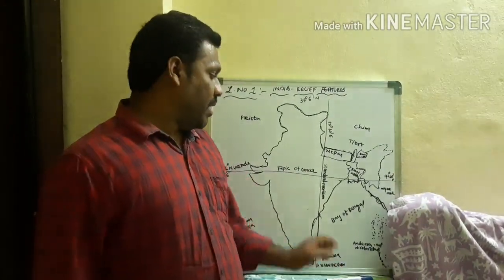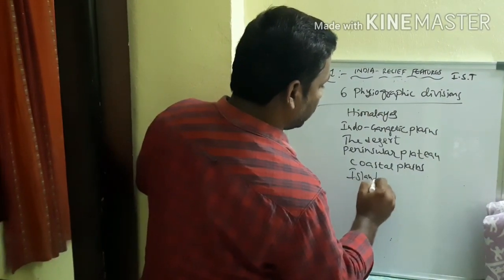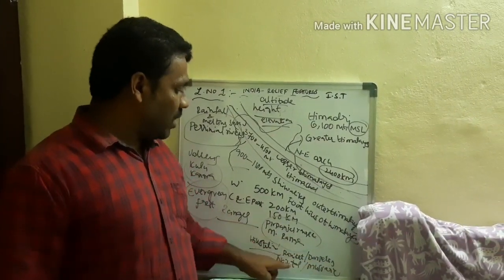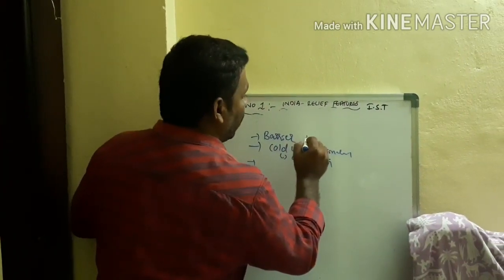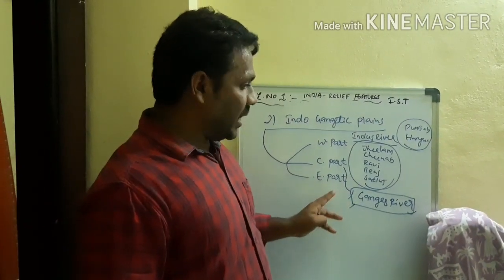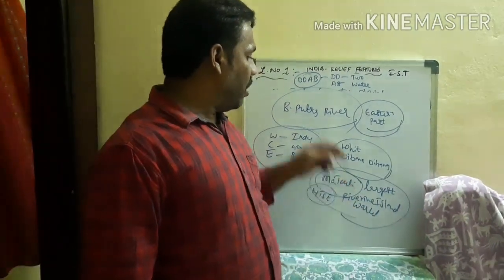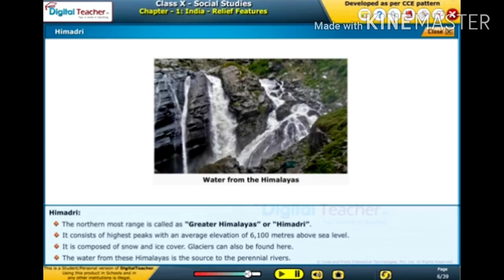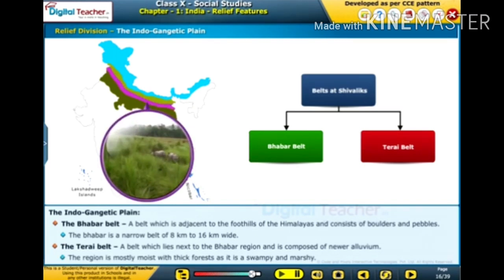India - Relief Features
Geological background, Himalaya ranges  ,Influence of Himalayas, Indo Gangetic Plains etc.